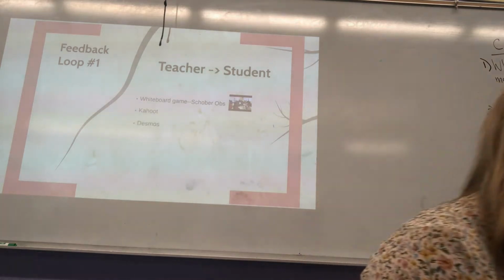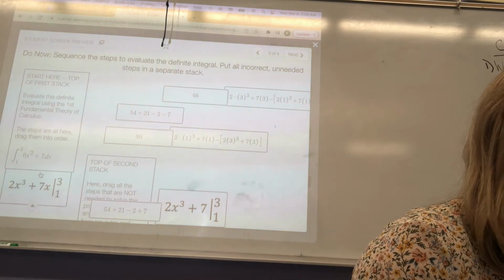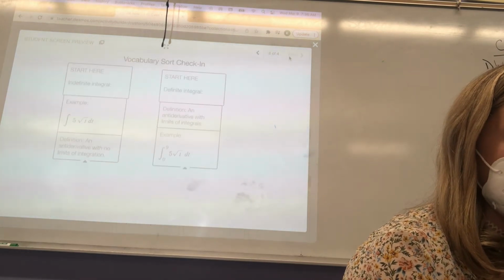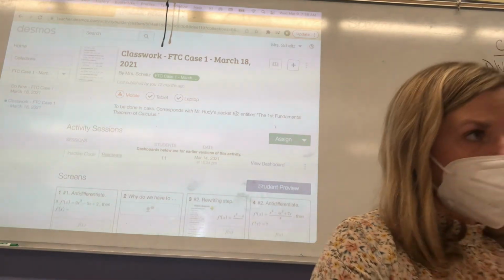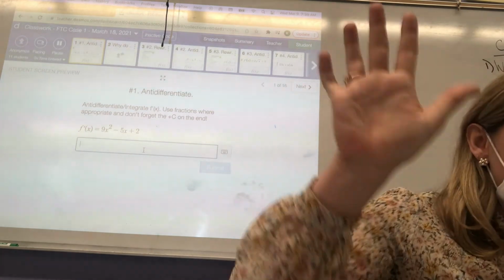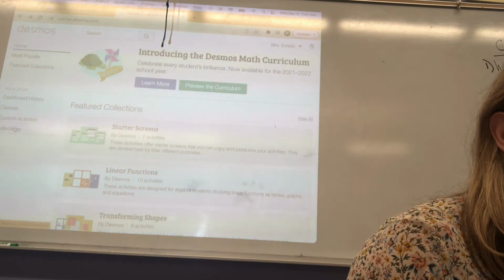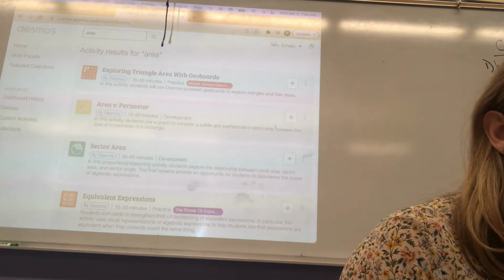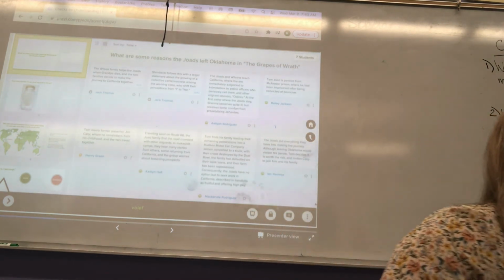Desmos Applications Teacher Professional Development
This video shows some examples on how you can use Desmos as a teacher in the classroom. I talk about some basic uses and some advanced uses of Desmos, and at the end talk about Pear Deck. I use it to provide checks for understanding and give feedback to my students and for me to know where they're at.

Here are the links to what I demo.